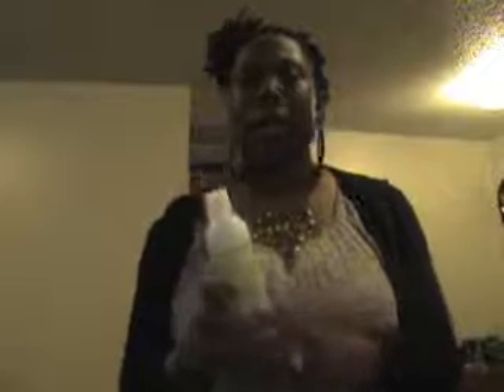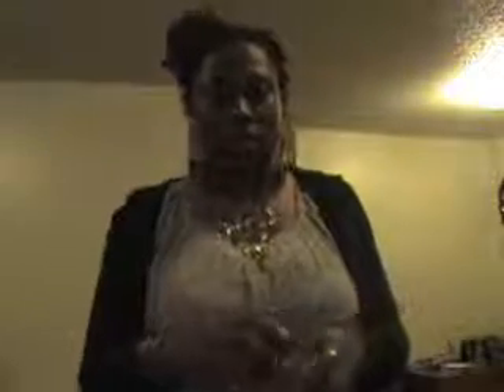Outfit 12 of Spring Clothing Haul